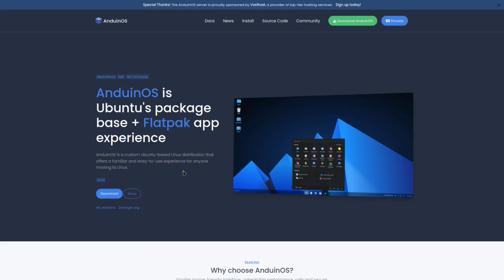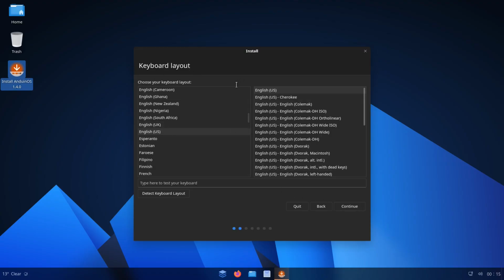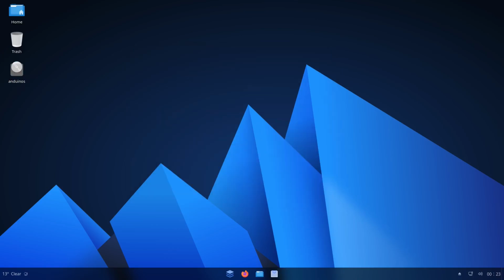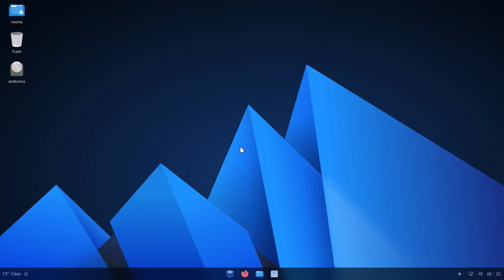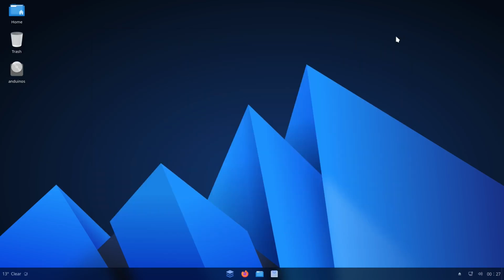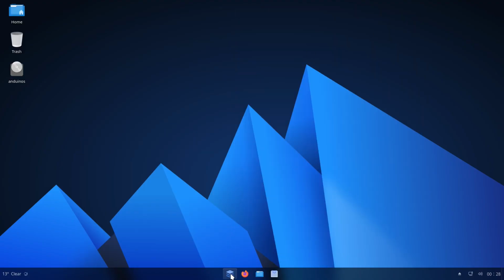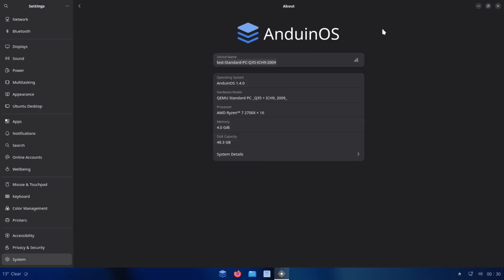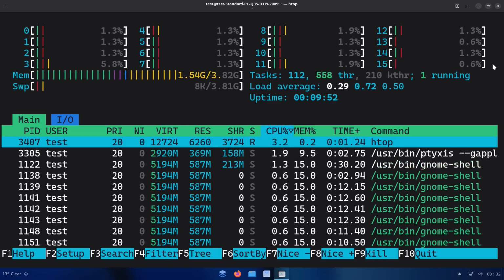AnduinOS - First Look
Today I take A look at AnduinOS.

$topps70